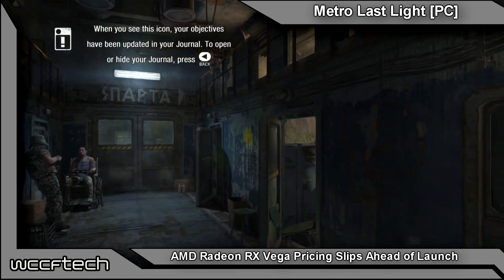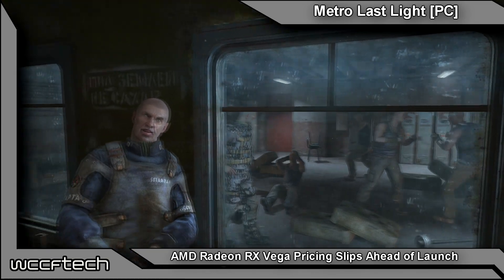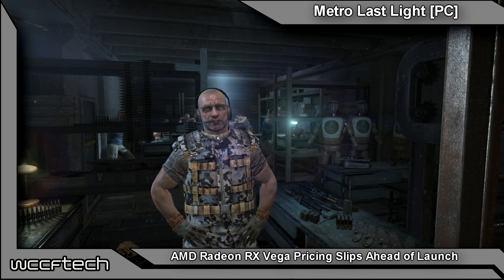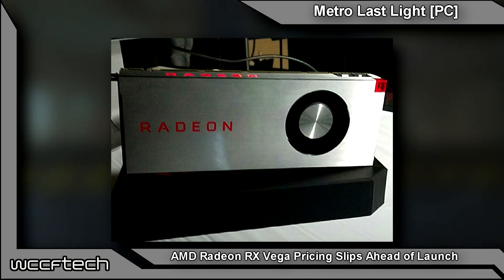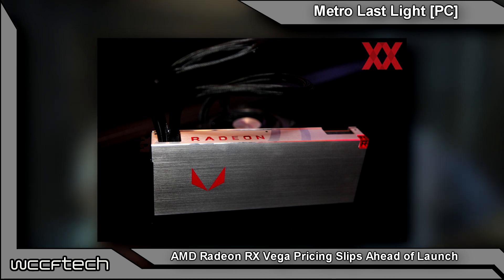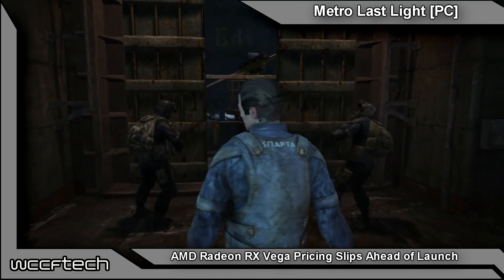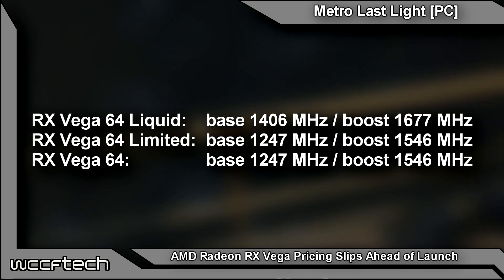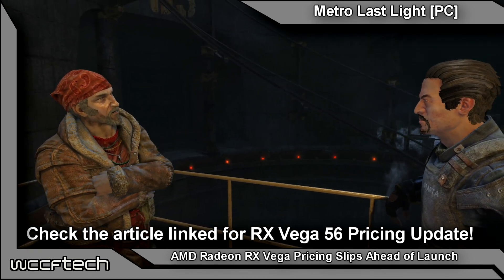Radeon RX Vega Pricing Slips Ahead of Launch!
Pricing & clock speeds for AMD’s upcoming Radeon RX Vega high-end gaming cards have just been leaked.